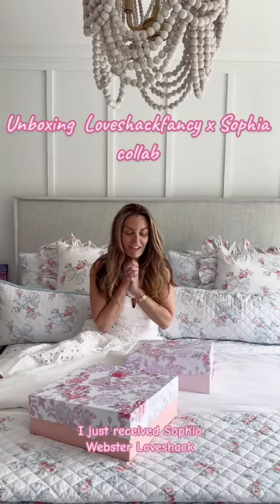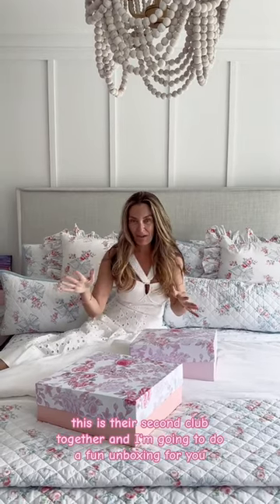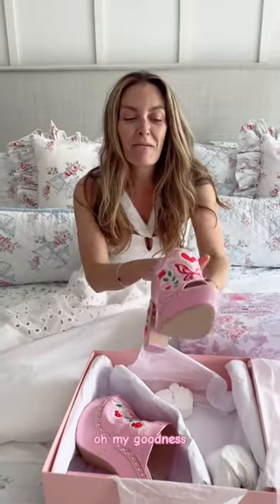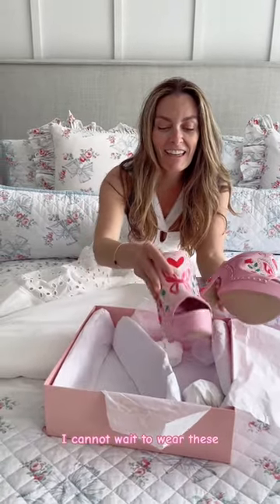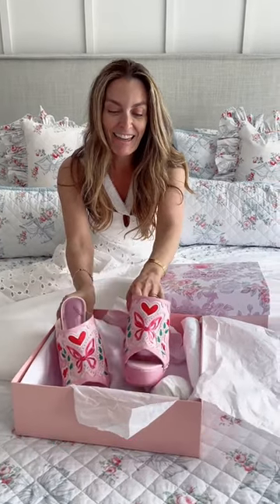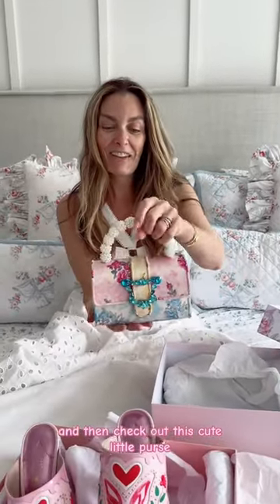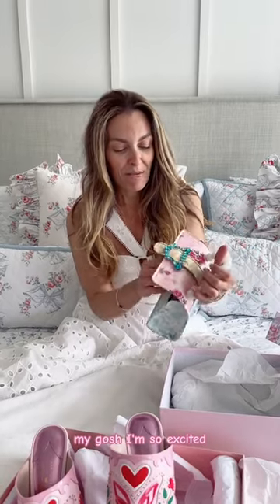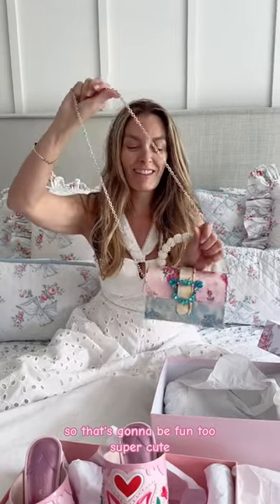Sophia Webster x LoveShackFancy Collab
Lets unbox @loveshackfancy @sophiawebster